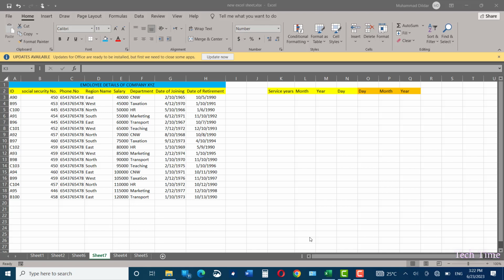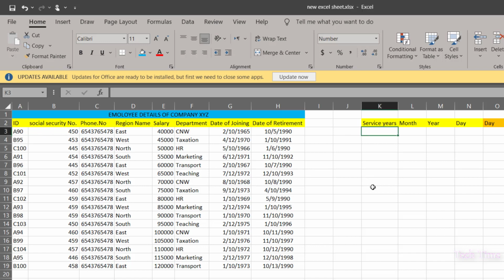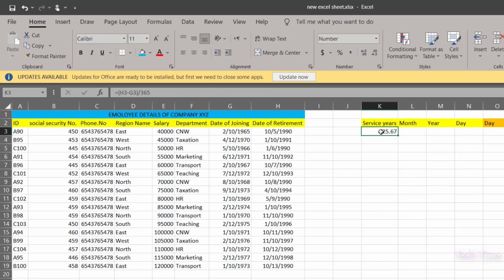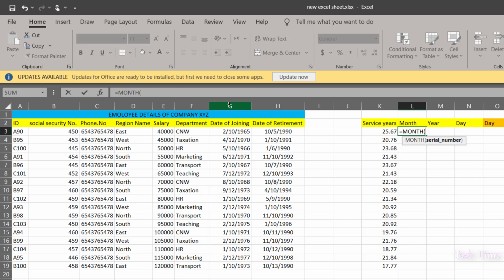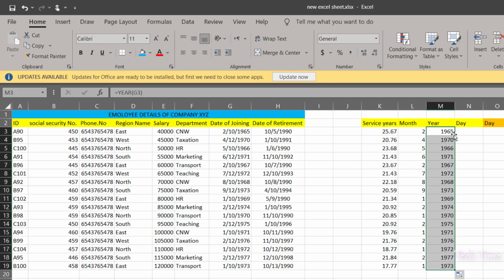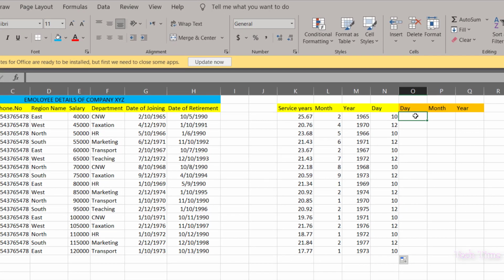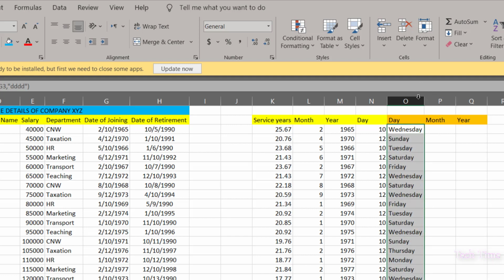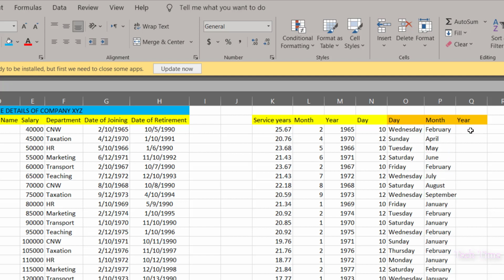How to use Date and time functions in Microsoft Excel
In this tutorial I have explained Date functions in Microsoft Excel. Using various date functions we can calculate days months years and can convert them into text as well. From given data we can extract days years etc using DATE function.